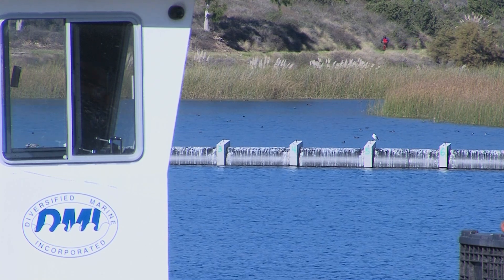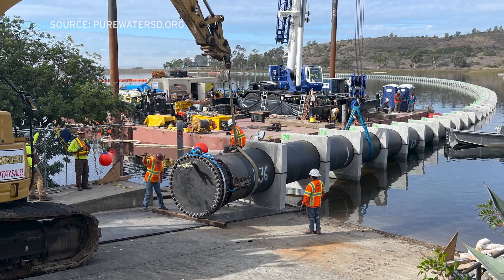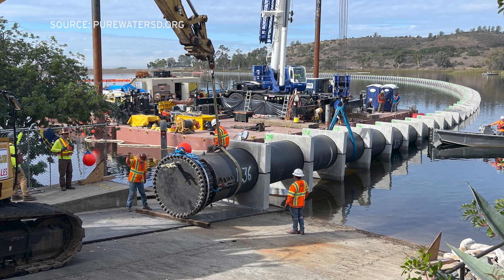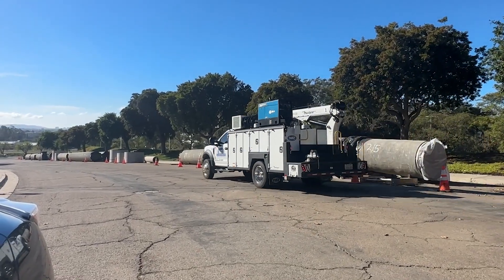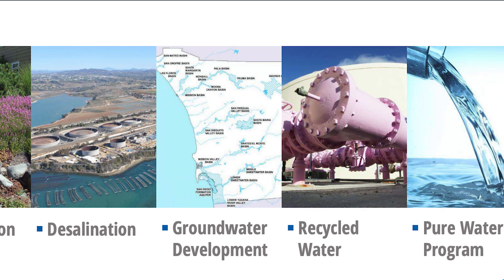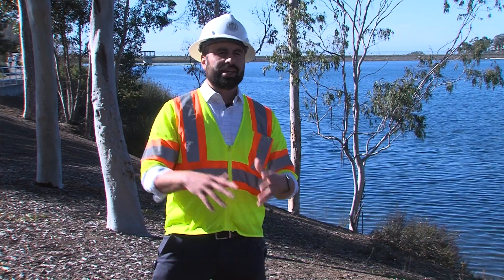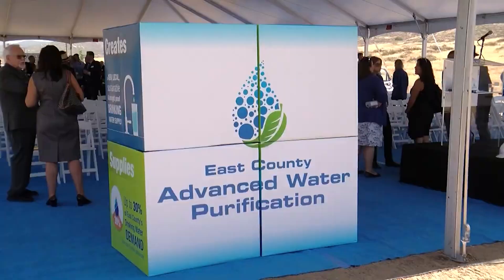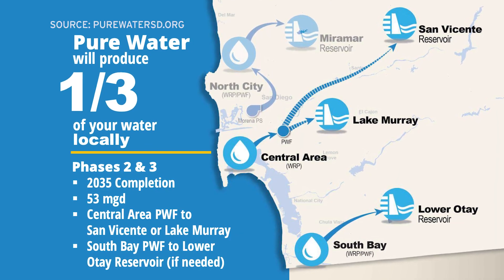Divers to install one end of a San Diego’s pure water pipeline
A pipeline connecting to San Diego’s wastewater recycling plant will be placed underwater in the Miramar Reservoir this week to bring purified water to where it’ll be stored.